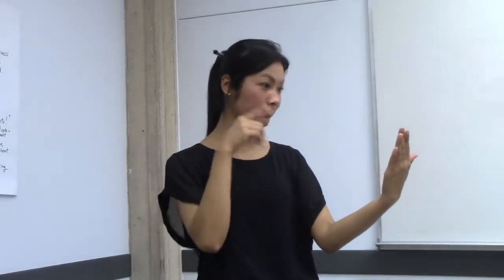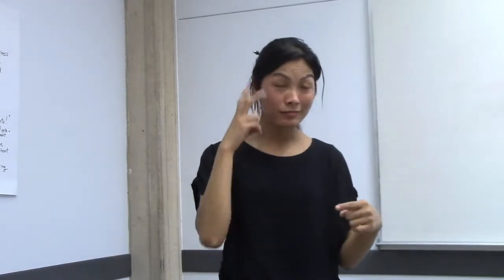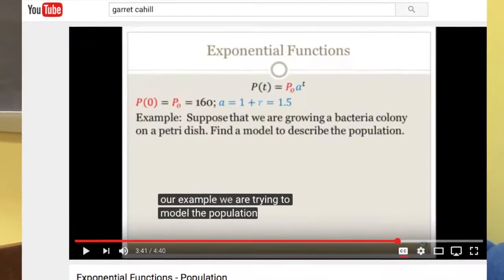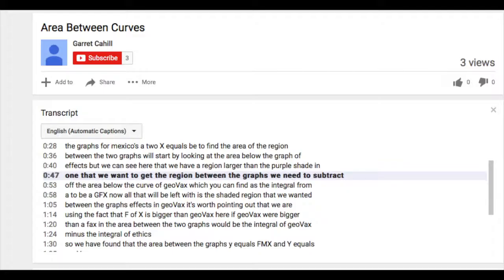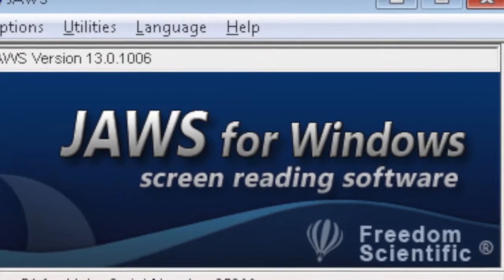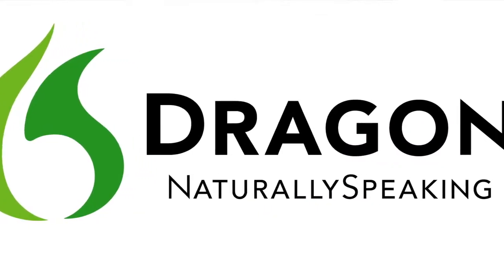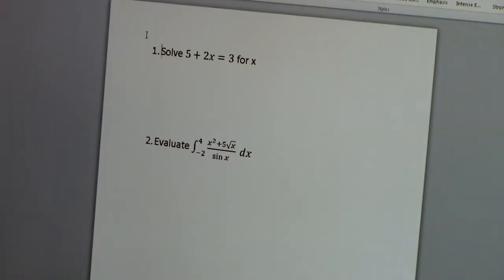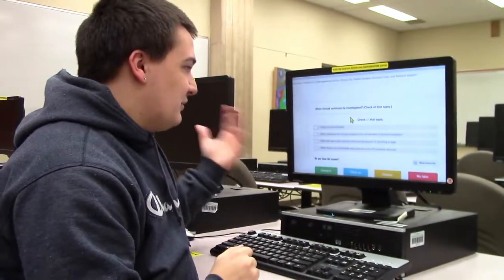Tips for Online Accessibility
Are you interested in learning about making your online class content accessible?